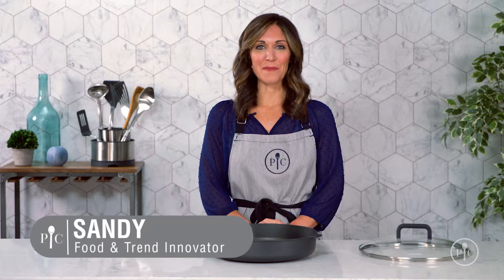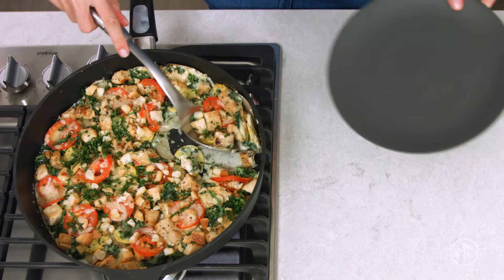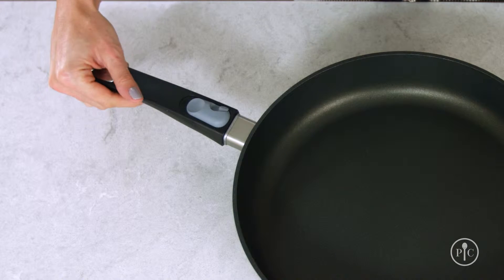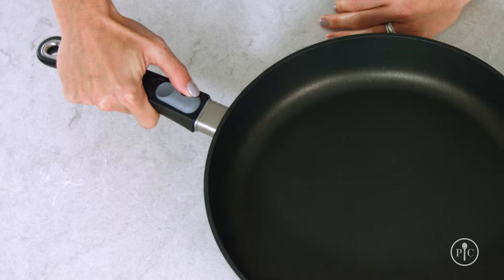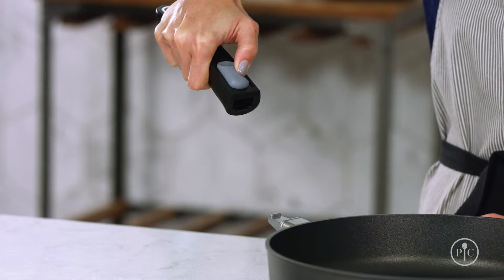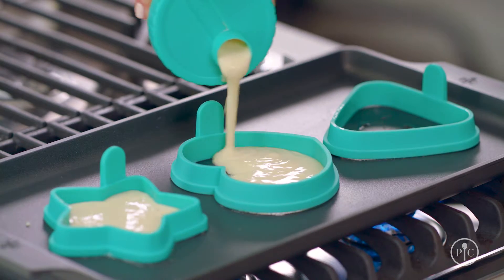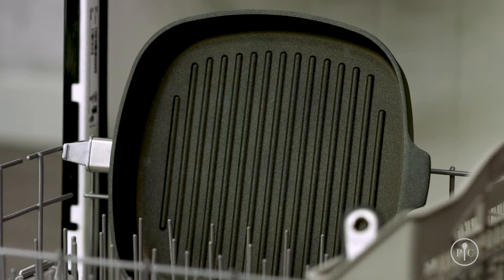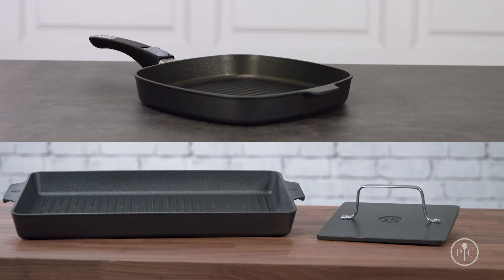101 nonstick cookware